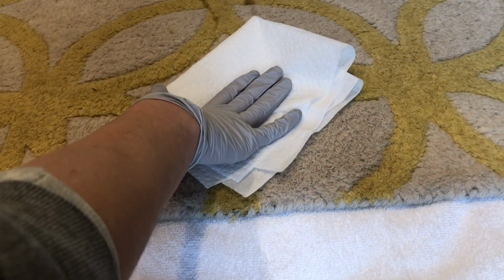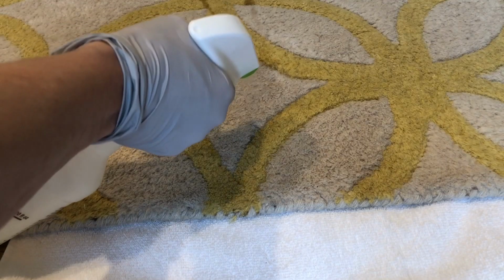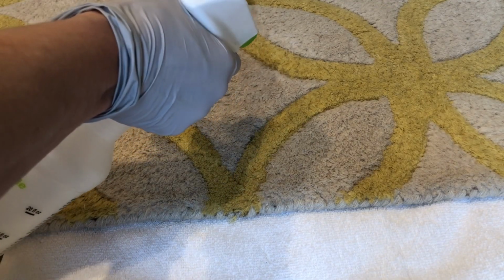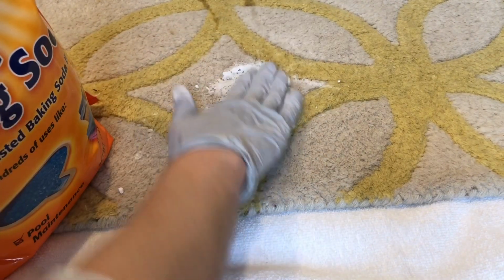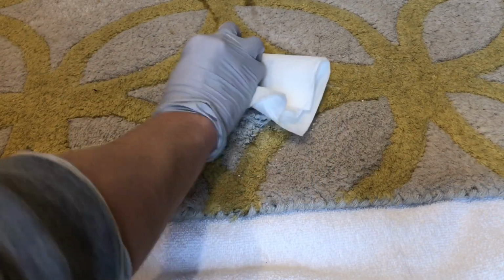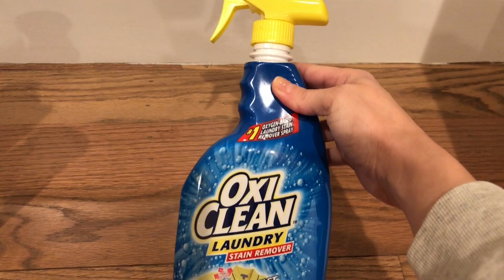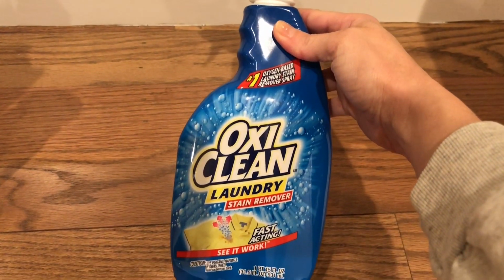KEEPING YOUR HOUSE CLEAN WITH DOGS | TIPS FOR LIVING WITH PETS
How I keep my house smelling clean and fresh while living with dogs! 🐶 🐕

✔️PRODUCTS MENTIONED:
Robotic vacuum
Dog bath
Diva shampoo
•Floor Mops & Cleaners
Floor cleaner
Swiffer mop
Swiffer pads
•Removing Pet Odors & Disinfecting
Spray bottle
Baking soda
Carpet powder
Clorox urine remover
Lysol spray
Lysol wipes
•Removing Pet Stains